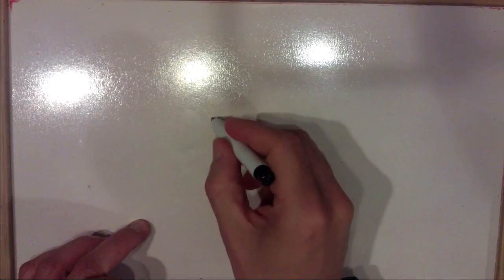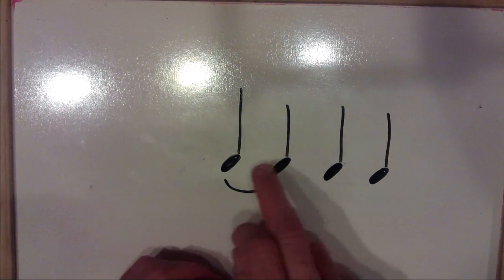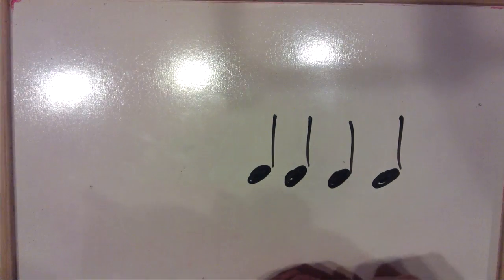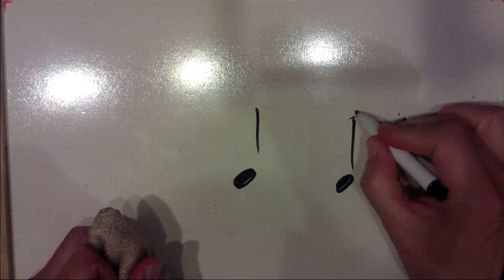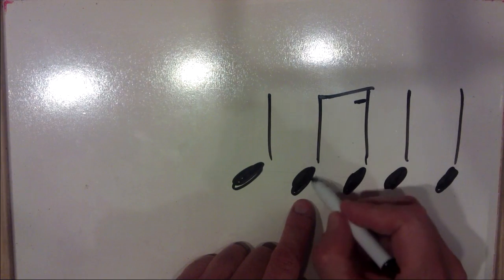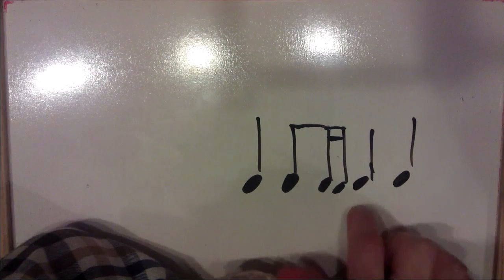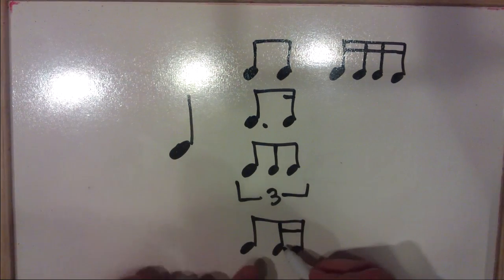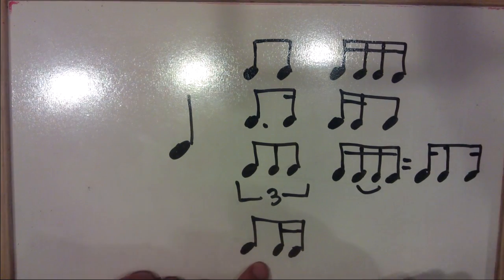Musical Figures Explained Part 1 - Reading and Writing Music Rhythms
to find more lessons like this. Become a complete musician at MusicTrainingClub.com

We are trying to explain how to see the rhythmic figures from a more dynamic way. We don't expect to cover every single subject regarding music figures but trying to look at the figures as cells and not isolated entities.